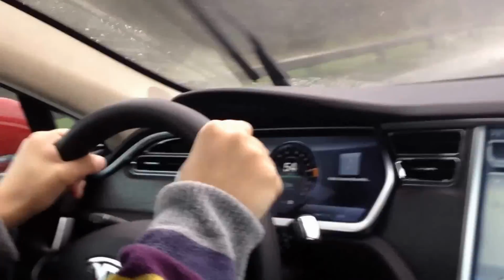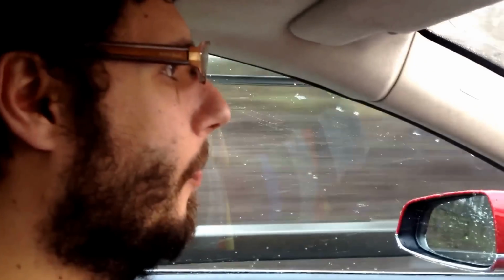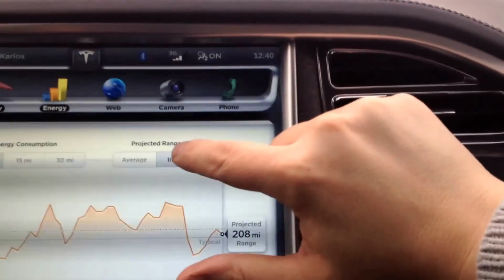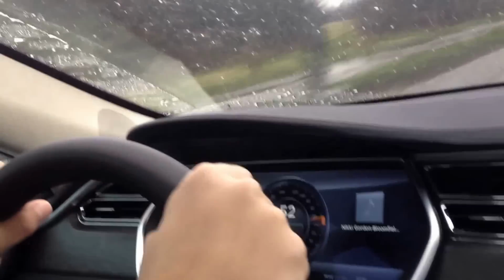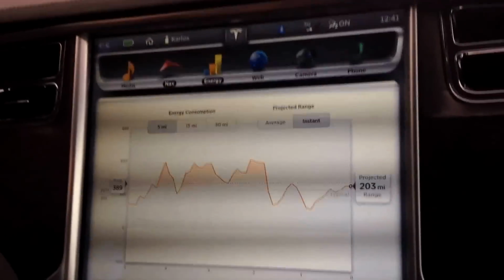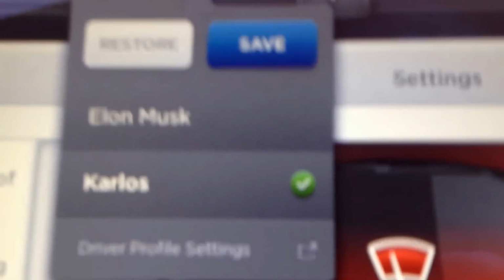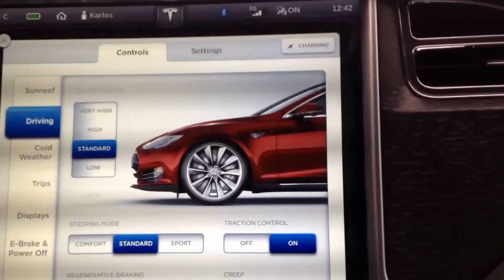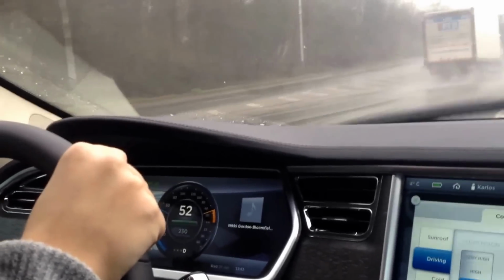Quick Charge: Tesla Model S P85+ (Mark Drives) Quick Electric Car Review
Mark Chatterley gives his first impressions of the Tesla Motor's Model S P85+.

In the UK the Model S starts at £50,280 and an all-out fully-loaded version of the Model S (like the one in the video) will set one back £100,730. Both of these prices take into account the £5000 UK Government Plug-in vehicle grant.